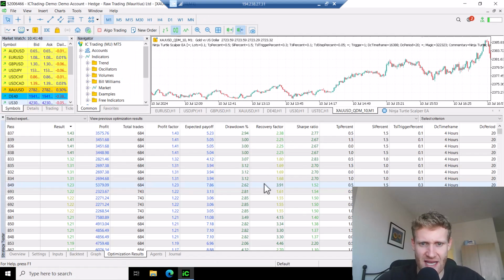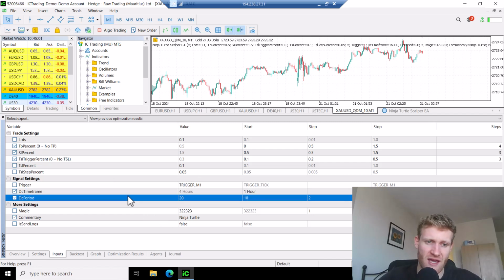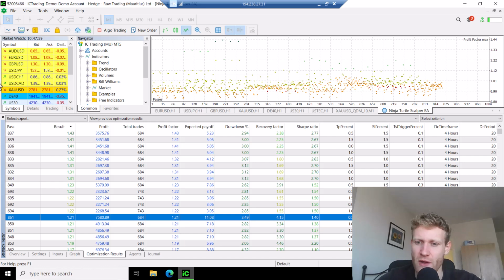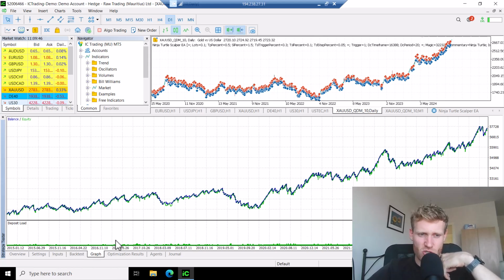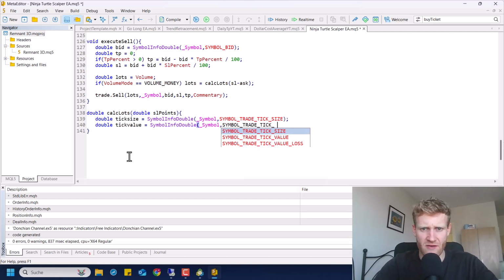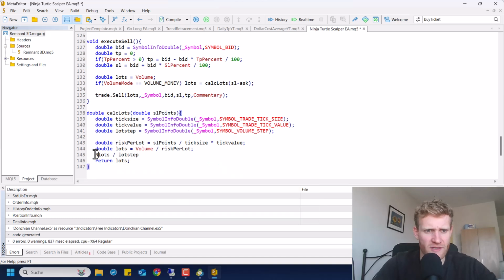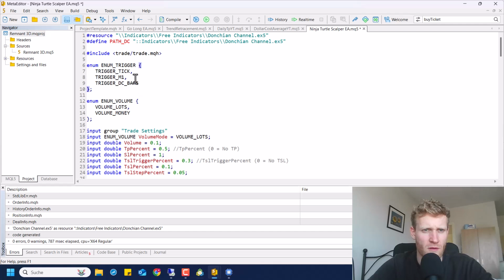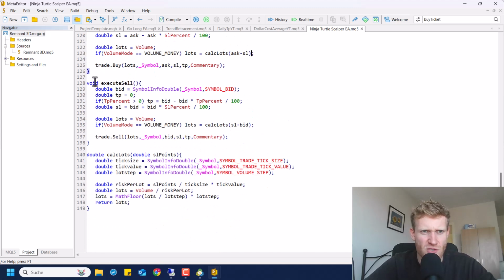How to Make Money Selling on mql5 - Full Process - Part 2 (Testing and Optimizing)